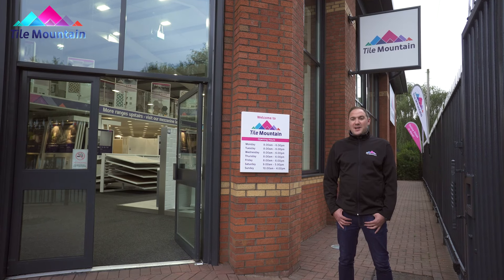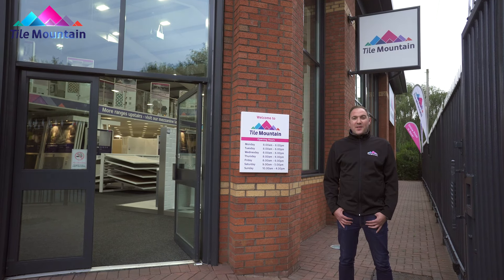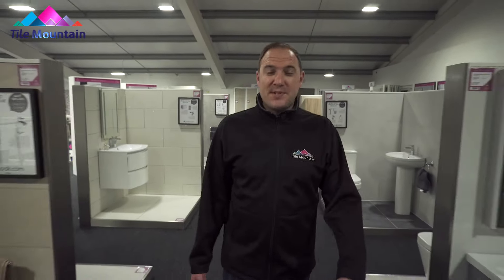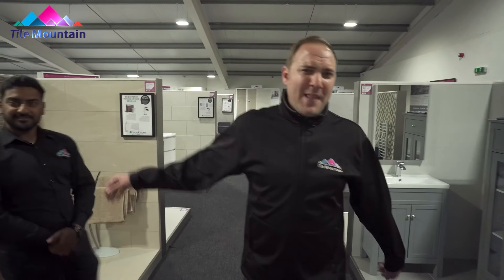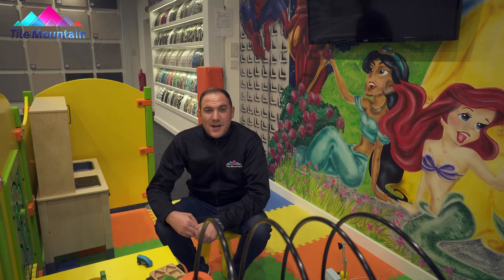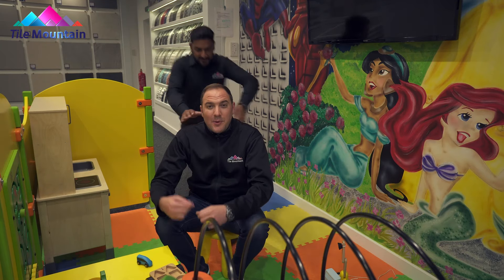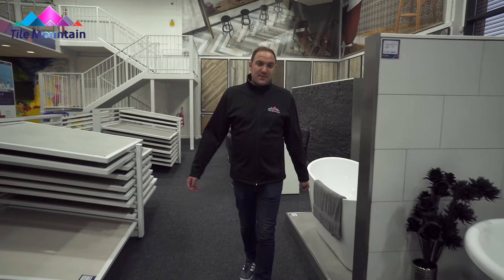Visit Tile Mountain Stockport - Tile Mountain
Located in a convenient, easily reachable north west location, our second Tile Mountain showroom is virtually a mirror image of our flagship showroom in Stoke on Trent. Featuring the same vast array of tiles as our inaugural showroom and staffed by the same, extremely knowledgeable and incredibly friendly team of Tiling Gurus, Tile Mountain Stockport offers an unrivalled tile shopping experience.

Spread over ground floor and mezzanine levels, Tile Mountain Stockport houses the very same ranges as our flagship showroom (at the same prices) and expertly showcases the diversity of our product offering in a fantastic retail environment, all geared towards taking the hassle out of tile shopping.

Just like our Stoke on Trent showroom, free off-street parking is available and there's a dedicated 'Kid's Zone' play area to keep the little ones occupied whilst you browse our dizzying array of wall, floor, bathroom, kitchen, and outdoor tiles.

Click the cards in the video to shop the range and order a free cut sample.

See what your chosen tiles will look like with our visualiser